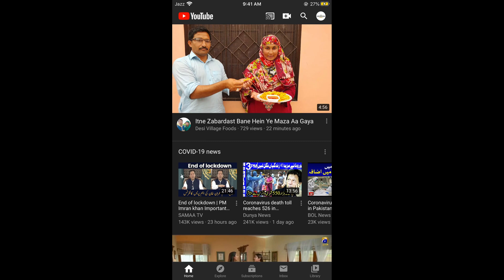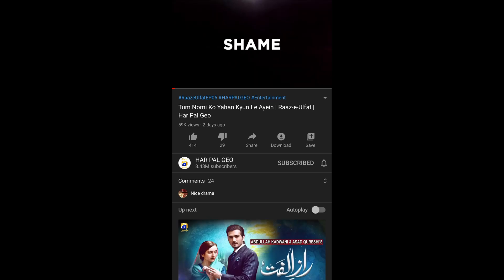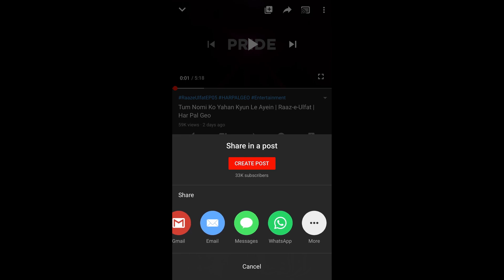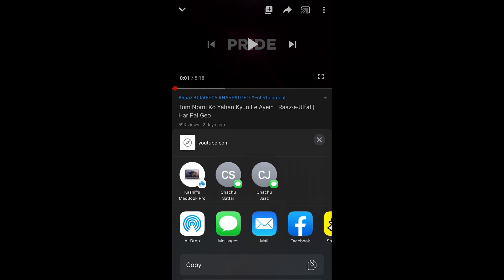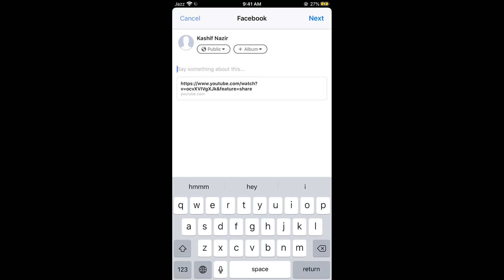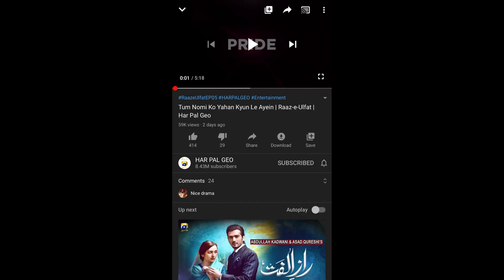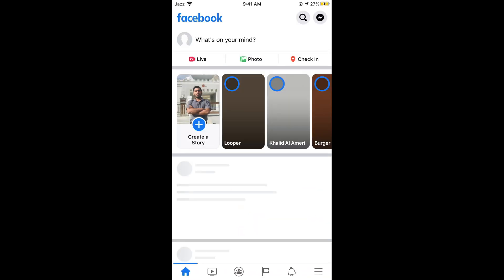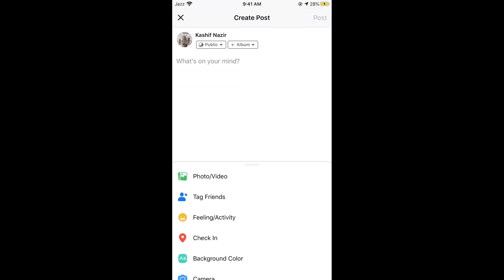How to Copy YouTube Video Link to Facebook (2020)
Learn How to Copy YouTube Video Link to Facebook (2020)